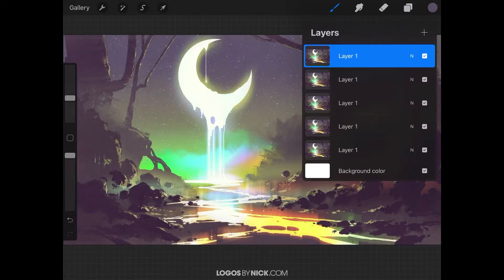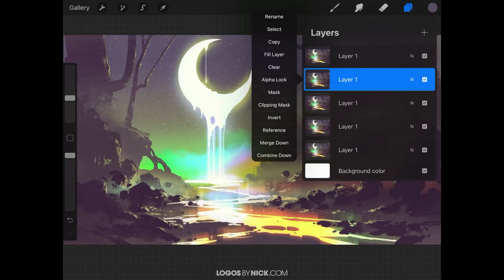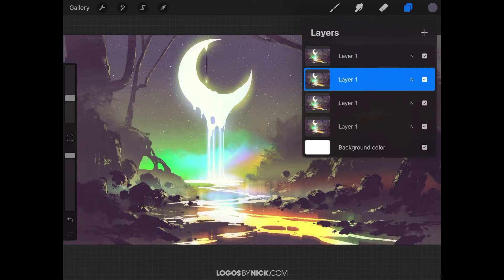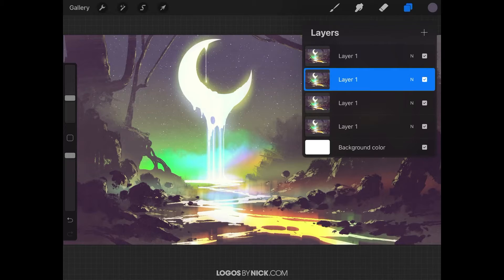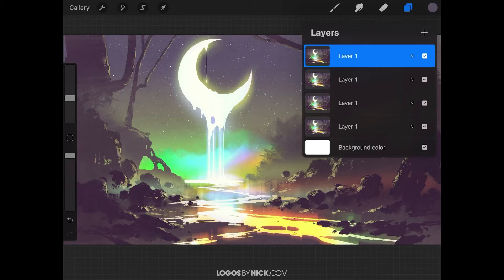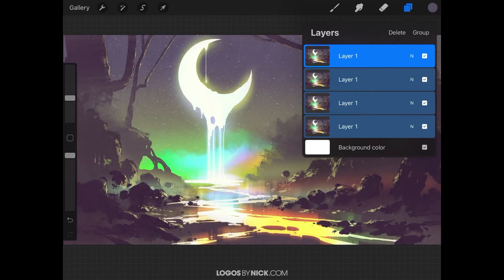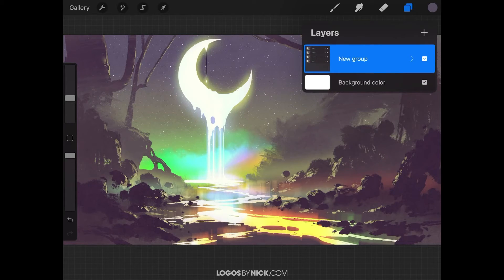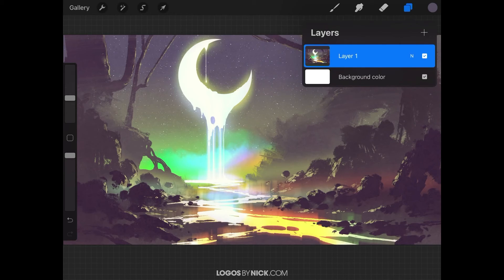How To Merge Layers In Procreate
In today's tutorial we'll be going over a simple task in Procreate -- merging layers. To merge layers in Procreate all you have to do is tap the layer and select "merge down". Merging multiple layers is a bit trickier though.